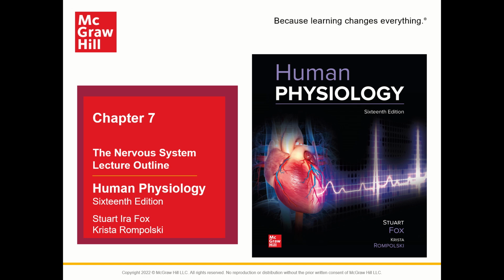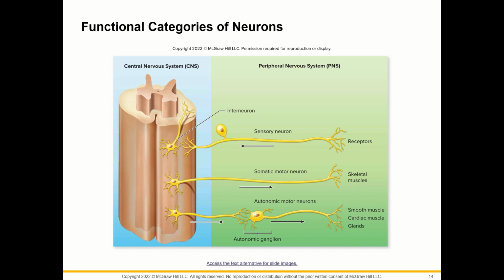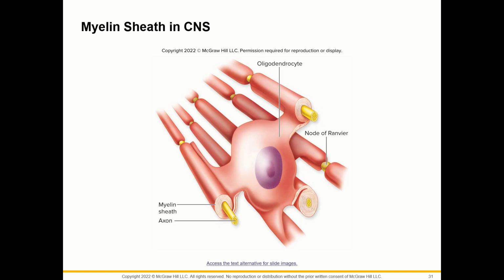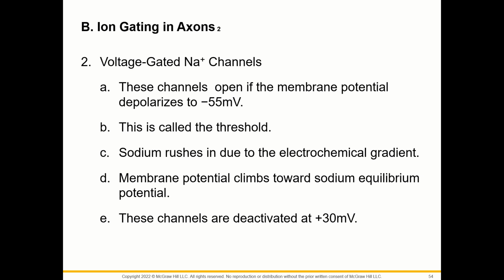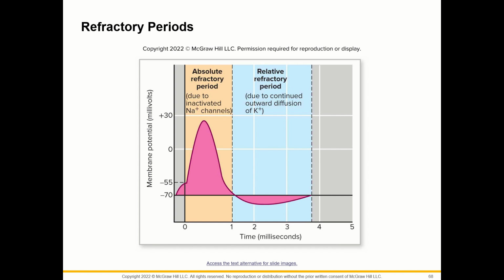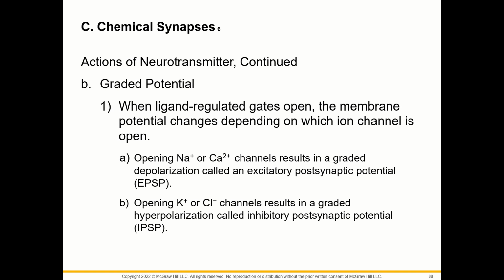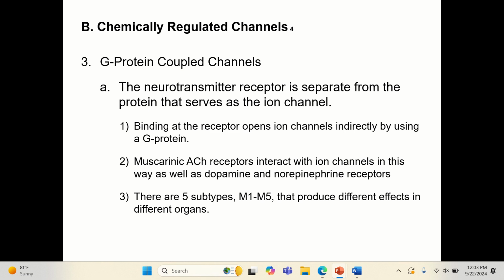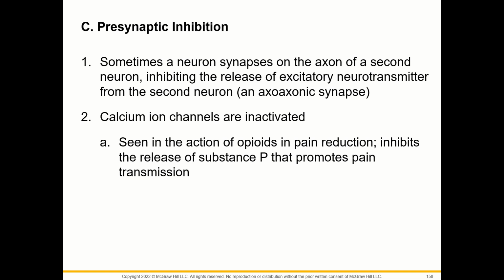BIOL 0271 Chapter 7 Video